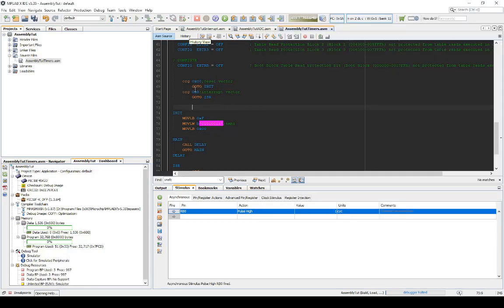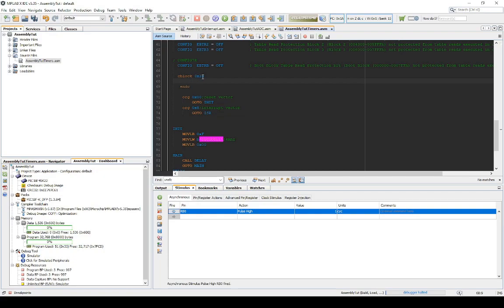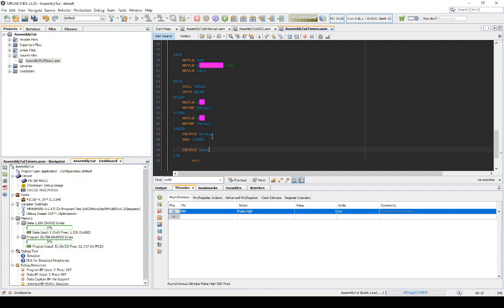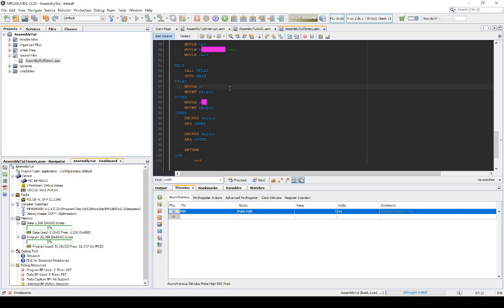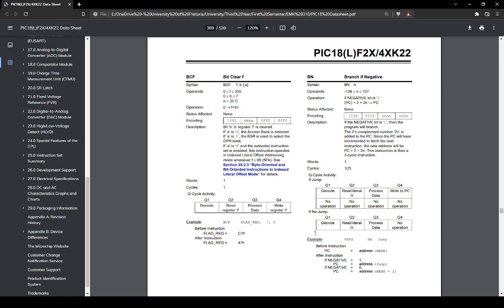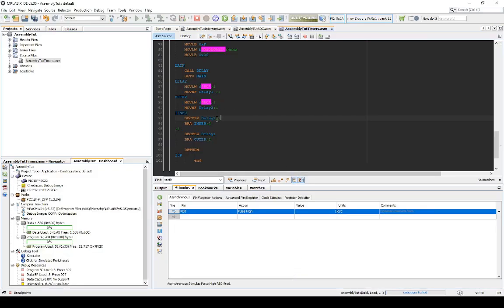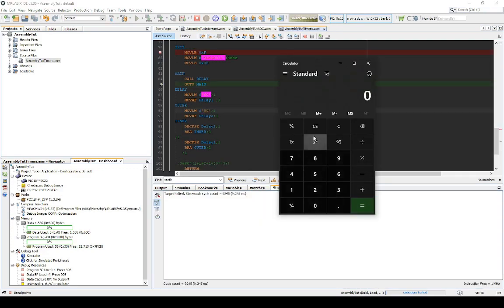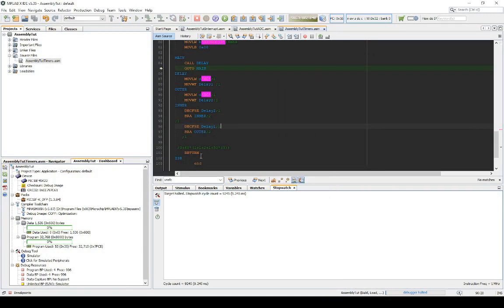PIC18F45K22 - Variables and Simple Delay Subroutine in Assembly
Variables are the backbone of processing any information without having to remember all the register locations in your head. A simple delay is also part of many programmes that require specific timings. This video will get you comfortable with both.